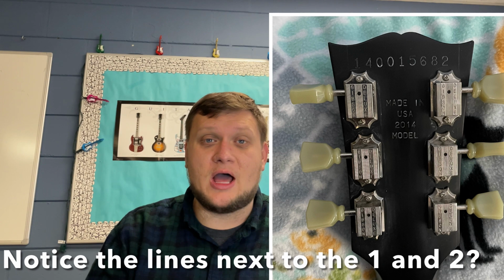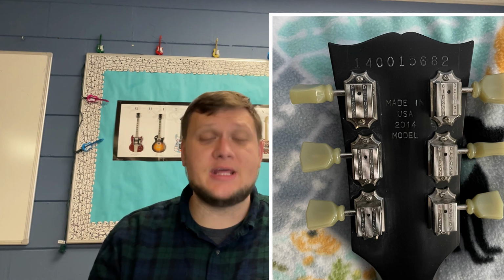How to Spot a Fake Gibson Les Paul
In today's video, I give some signs to look for to tell if a "Gibson Les Paul" is actually a Chibson. I know I missed some points, so write what I missed in the comment section so we can help educate as many as we can!